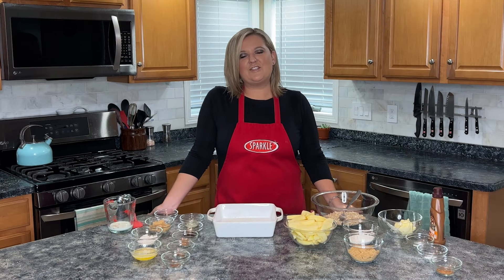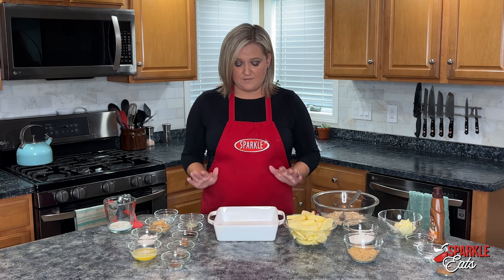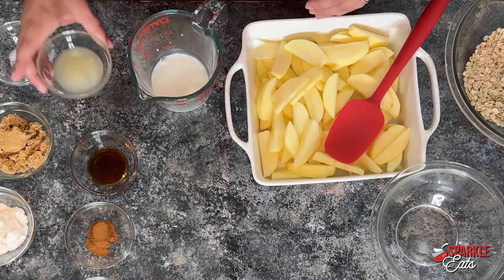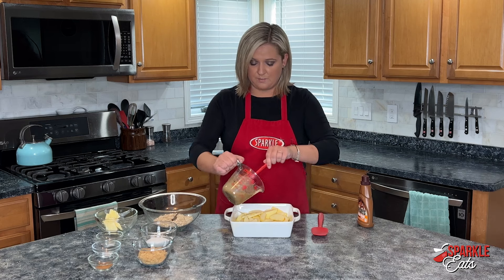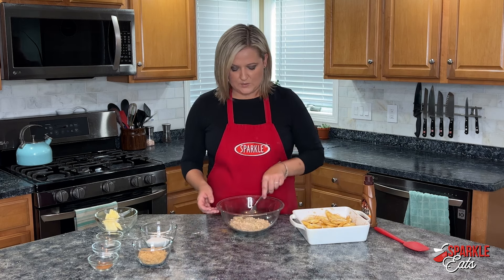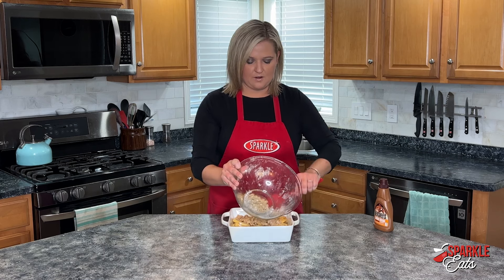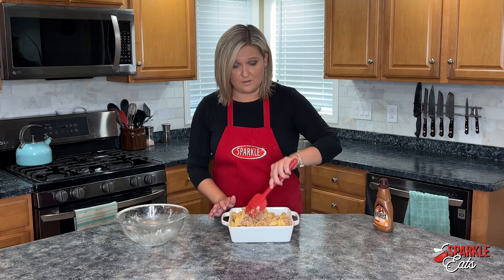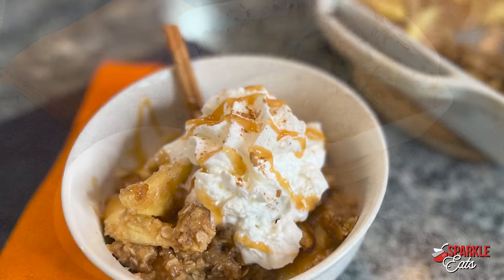Apple Crisp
When it comes to fall, one of the most traditional and favorite recipes if apple crisp. It’s just the perfect dessert for this time of year. Crisp apples with a crumbly oat topping is just so easy to make and will definitely satisfy your sweet tooth. Check out Megan's recipe in the Sparkle Eats Kitchen.